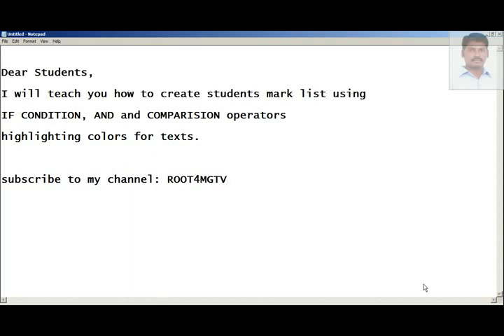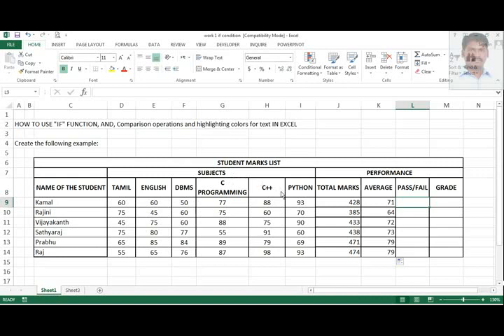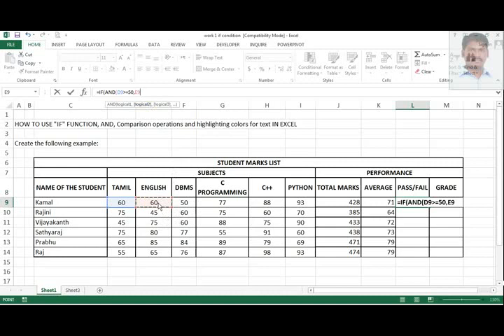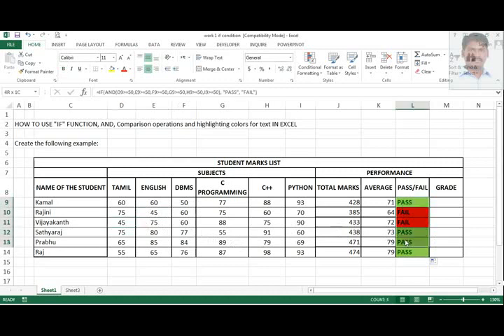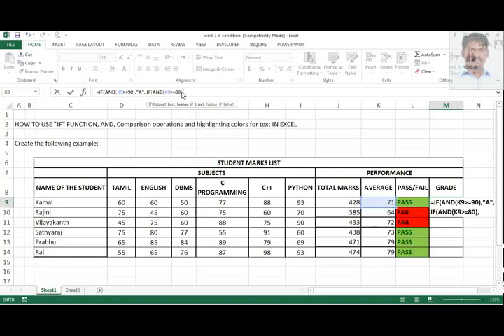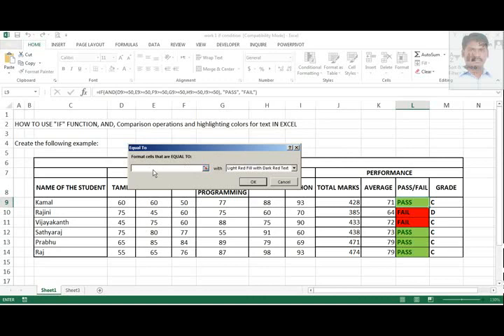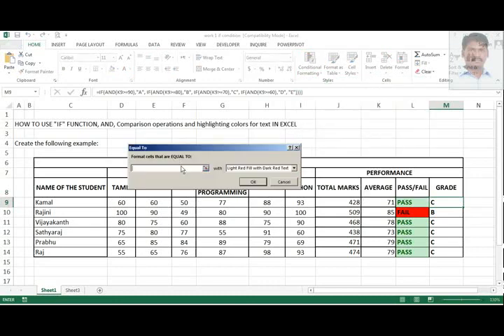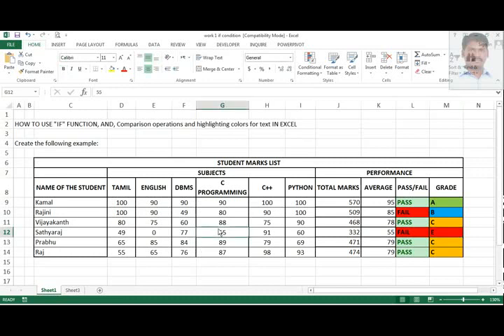IF function and AND operator in EXCEL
Learn how to use IF function, AND operator, comparison operator and highlighting color for texts in Excel.